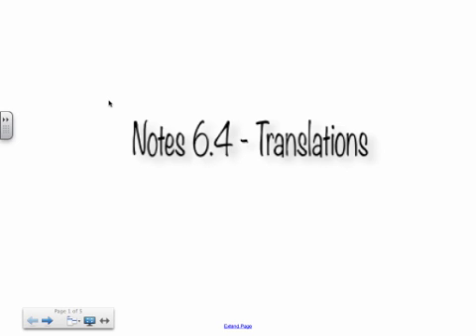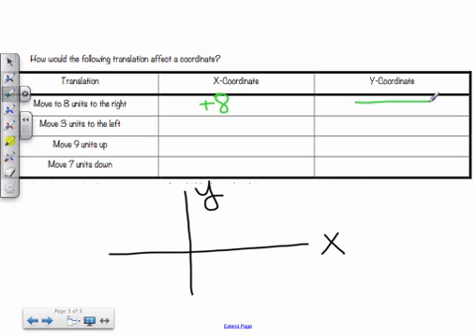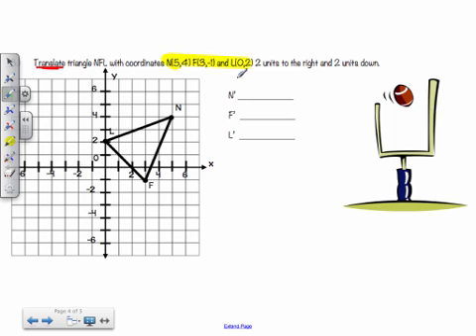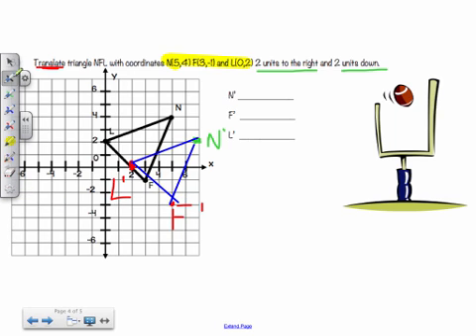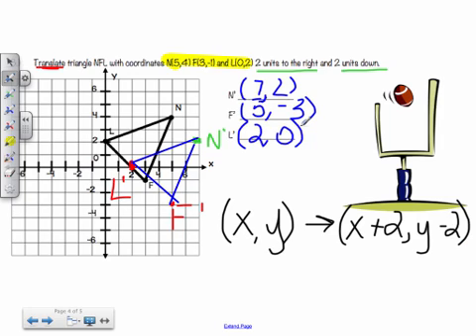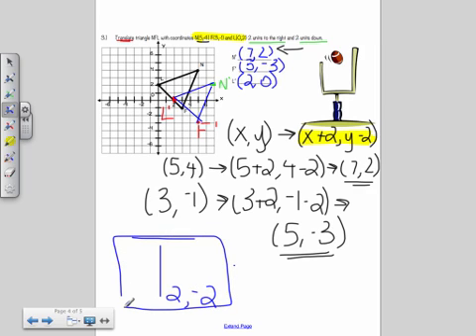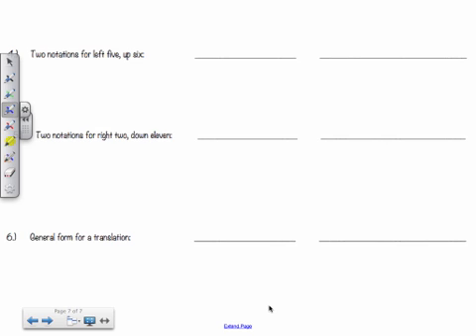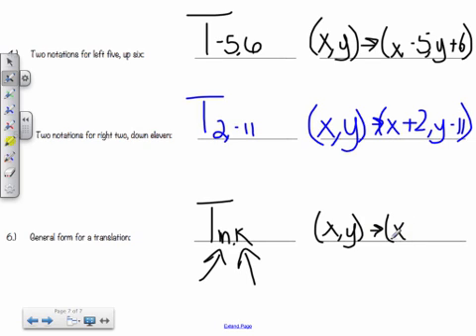Video #6.4: Translations